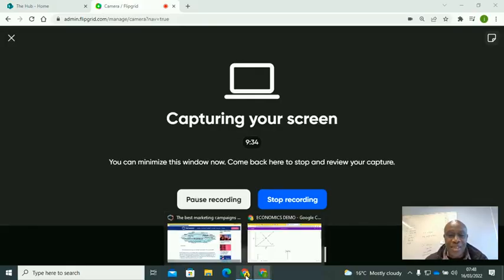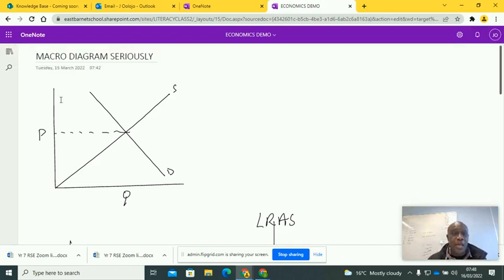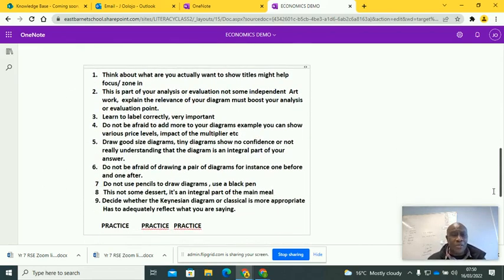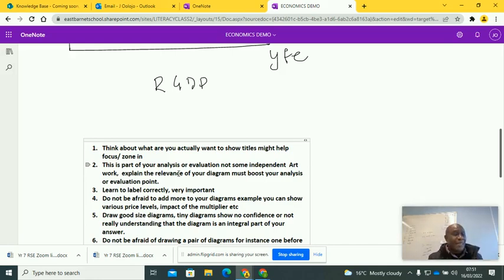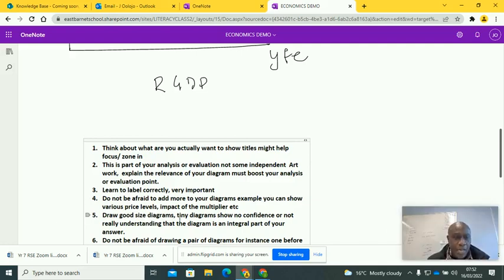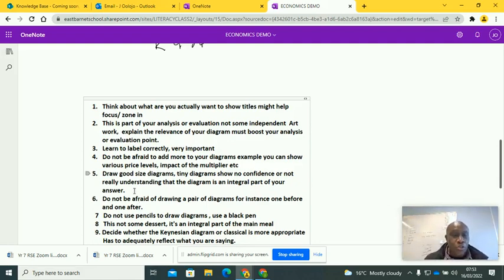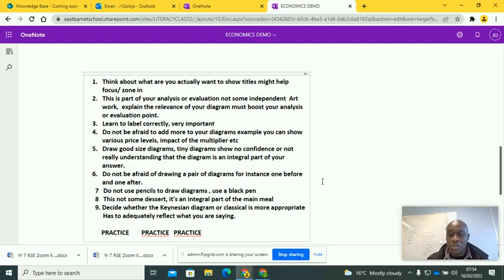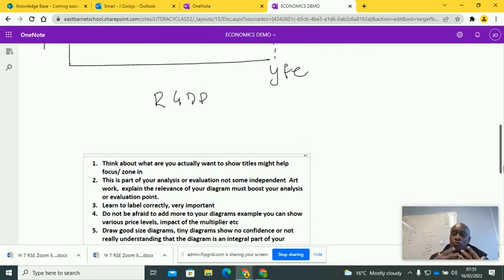STOP BEING ROBOTIC! WHEN DRAWING DIAGRAMS IN A LEVEL ECONOMICS.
Improve you drawing of diagrams in A/Level Economics substantially, by watching this video.